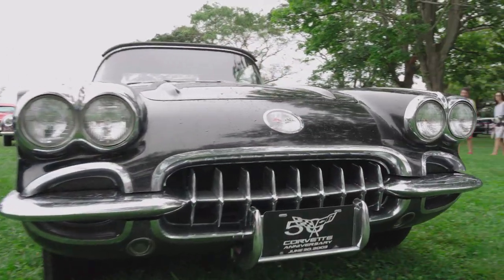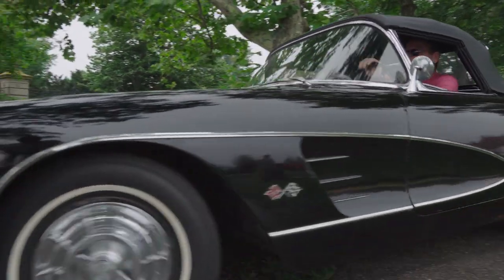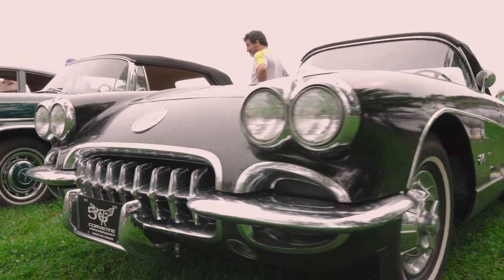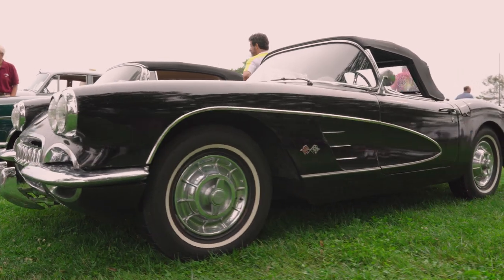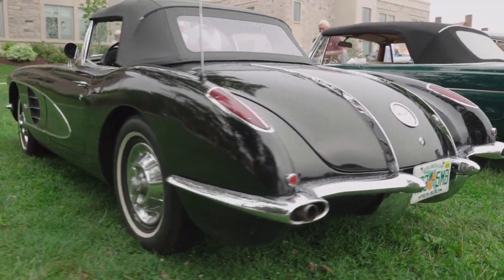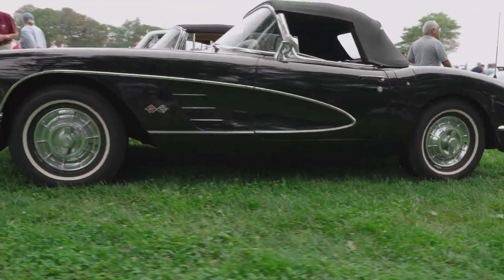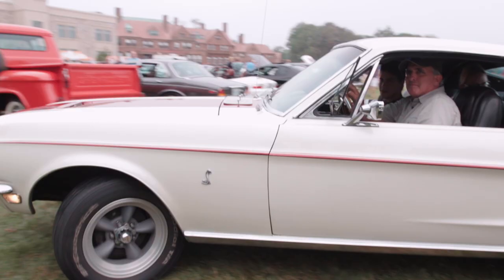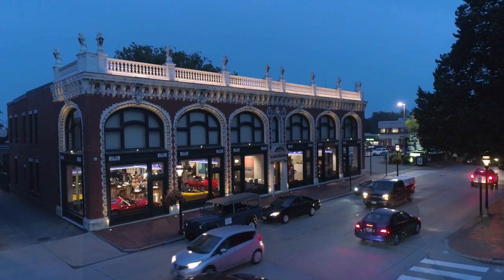Cars & Coffee | 8/18 | Salve Regina University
A recap of our August 18th Cars & Coffee event at Salve Regina University.